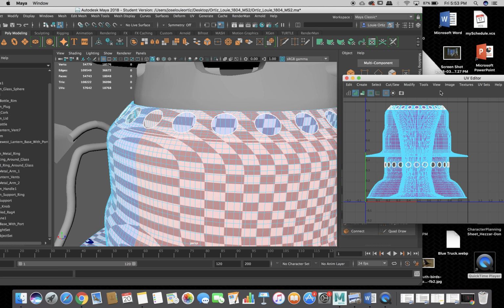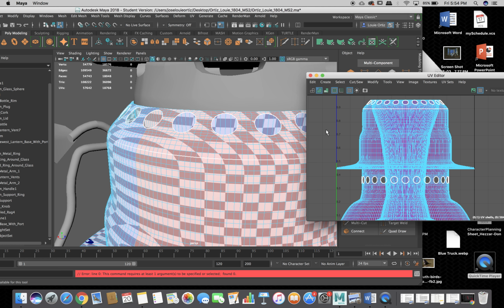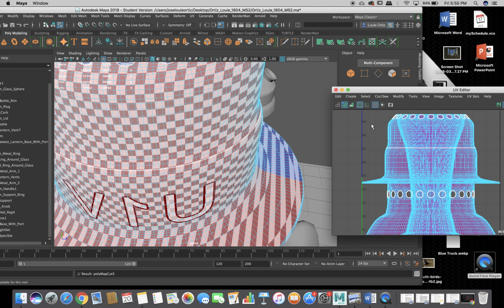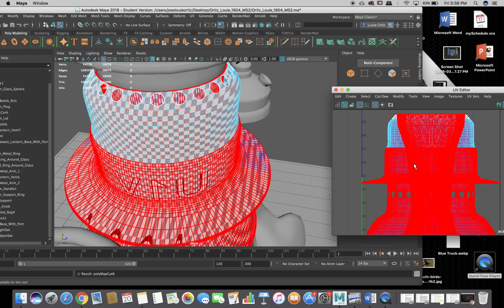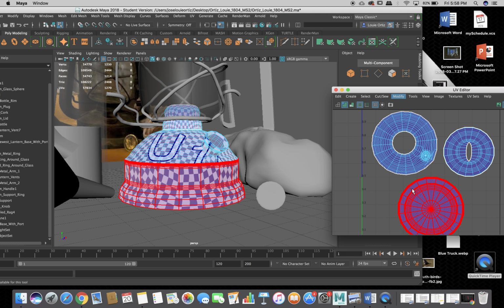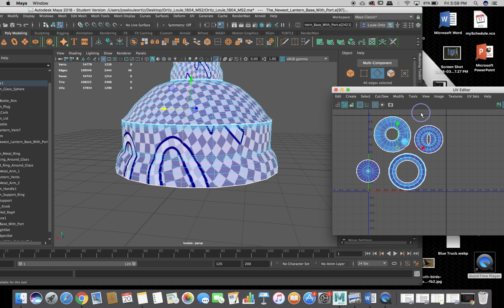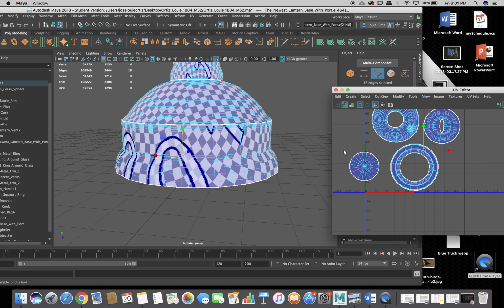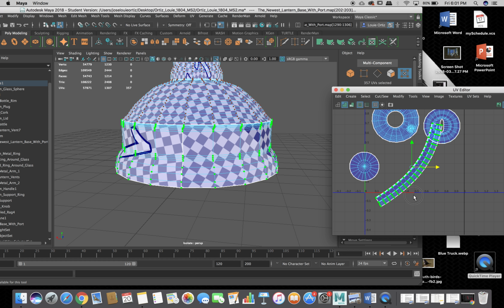UVing in Portfolio 1 Paul's Quick Demo